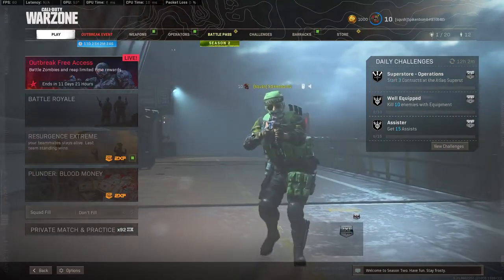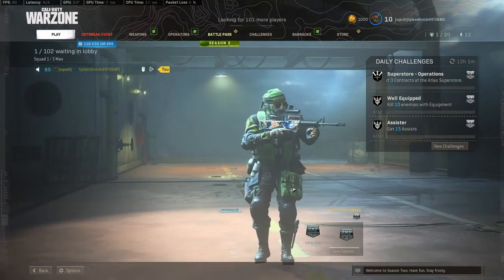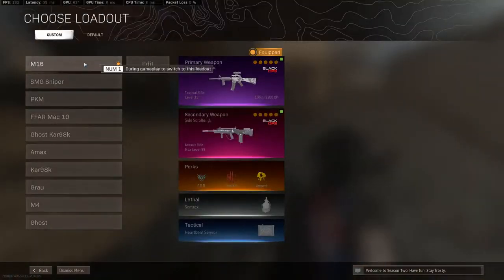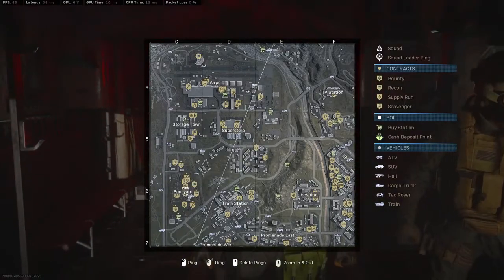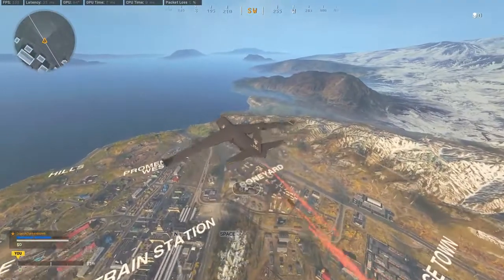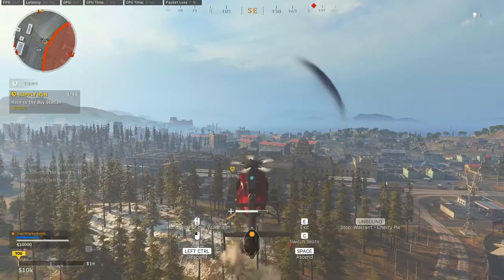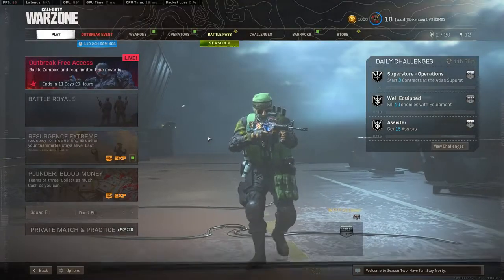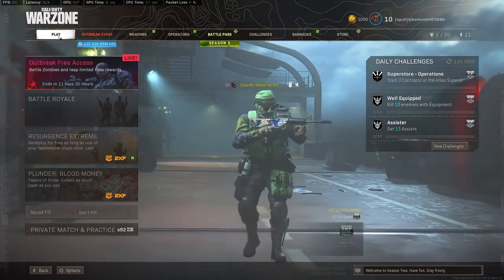How to get 4x Weapon XP in Warzone during a double XP Weekend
This is a pretty insane method.